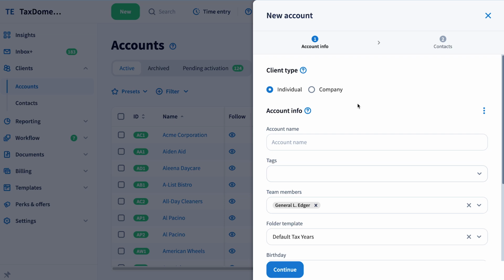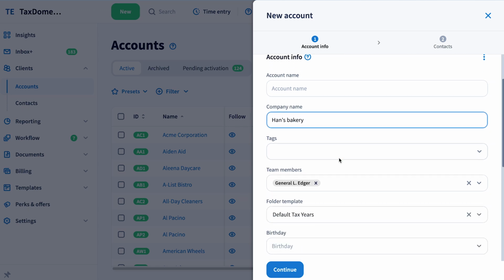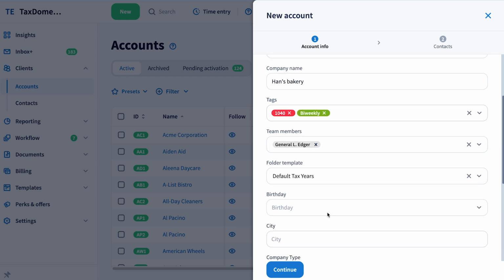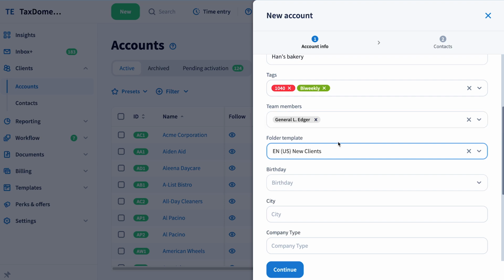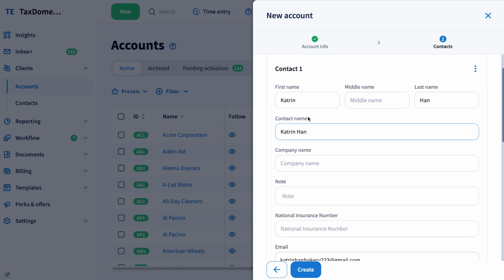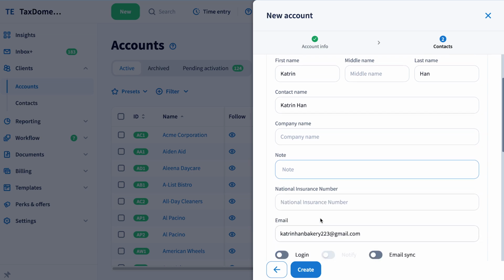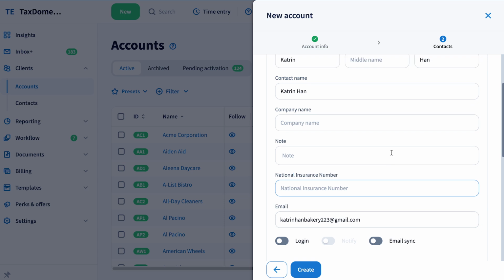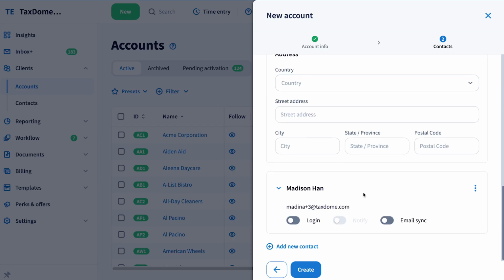How to create accounts and contacts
Accounts and Contact are different entities in TaxDome.

Accounts are the entities that you interact with, be it a business or an individual, or even a family. The contacts are all the contact cards that are in your Rolodex.

You can link Contacts to several Accounts and add Contacts to the existing Accounts.

Flexible levels of access: Grant access to client data only when your team members need it

Find out more about the updating account access via automation & temporary assignments in our Help Center